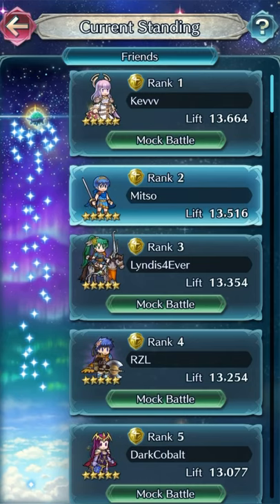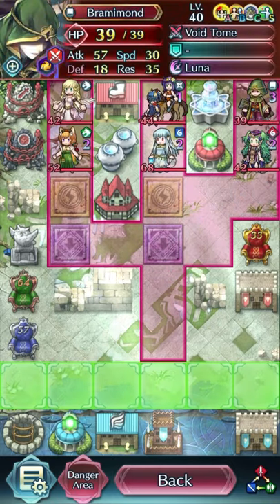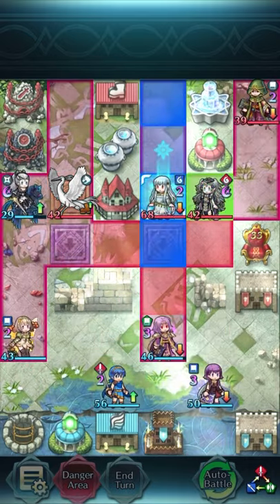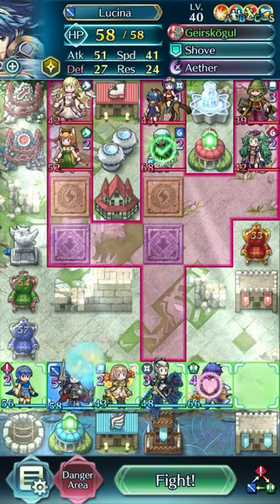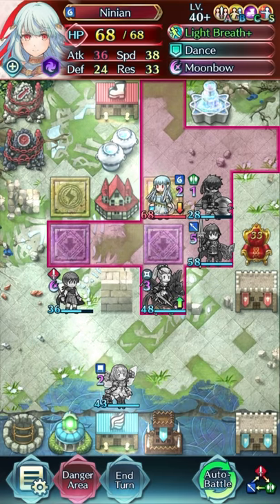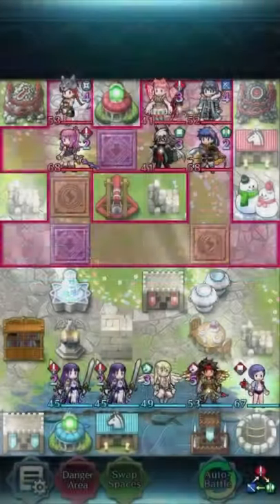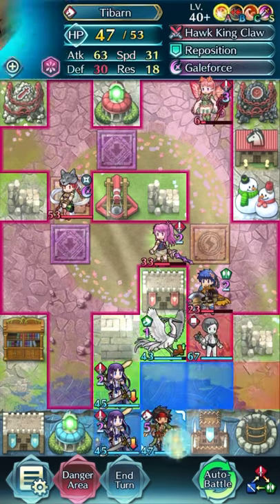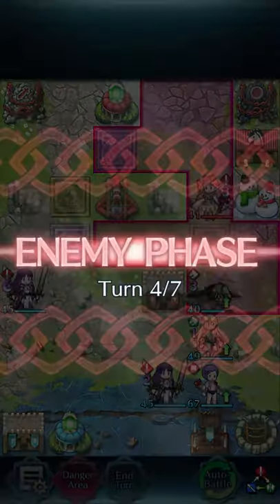Assist priority & another Galeforce hit and run - AR Mock Battles (Kevv and RZL)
Today there’s two mock battles to get to. Kevv has a dark defence with some threatening cavs, but I’m not sure the assists on them are doing him any favours. RZL has a very difficult anima defence which I needed a while to figure out. All units on the map are merged, though I forget to show how much. A truly odd thing happens with Chrom though, let me know if you understand why that is.